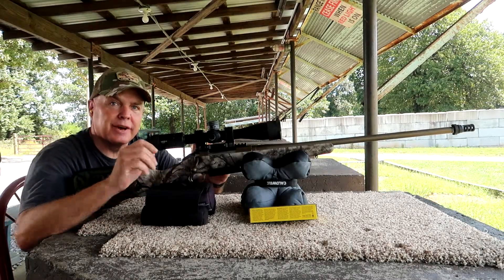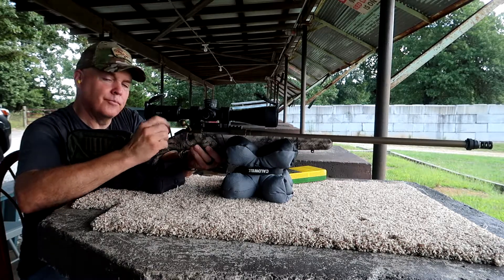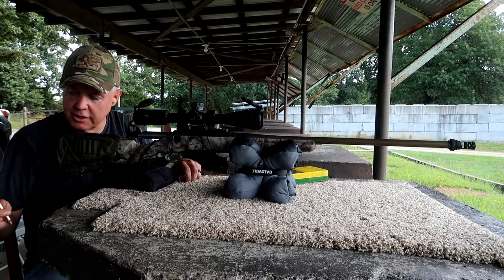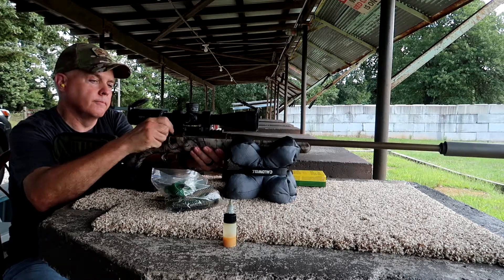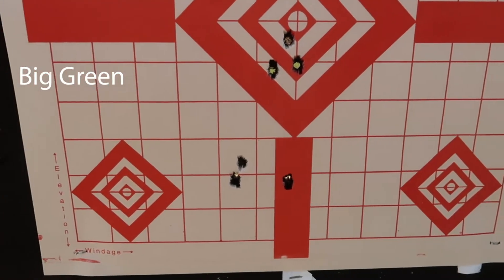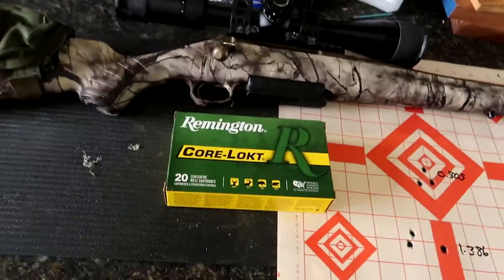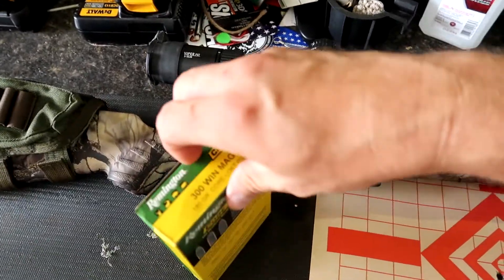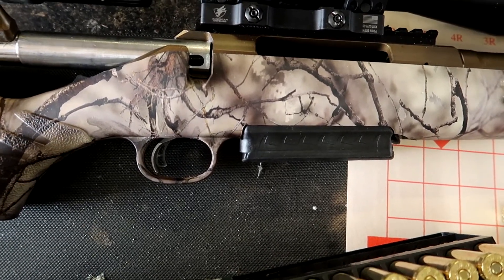2021 : Big Green Is Back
I'm back at the range shooting big green ammo.  Remington is back in the ammunition business and I'm trying 180 grain Core-Lokt ammunition in my Ruger American Go Wild 300 win mag.  Problems develop while shooting. Are they fatal to the Ruger?